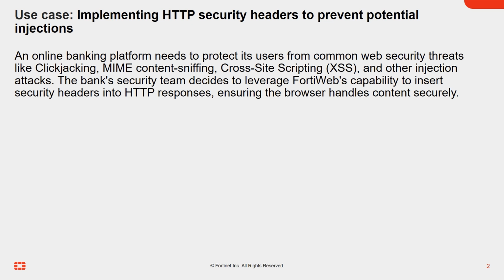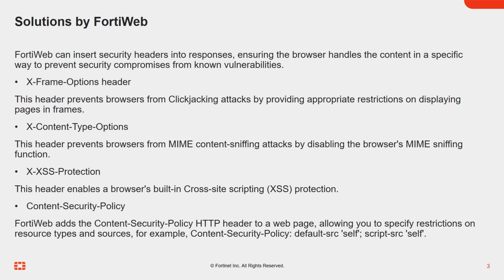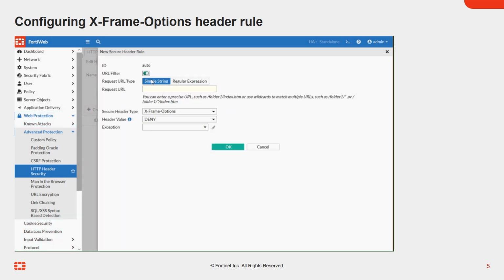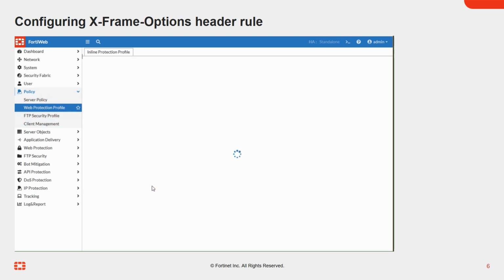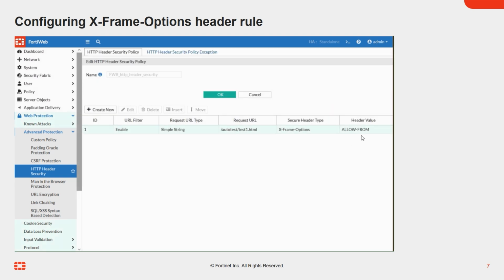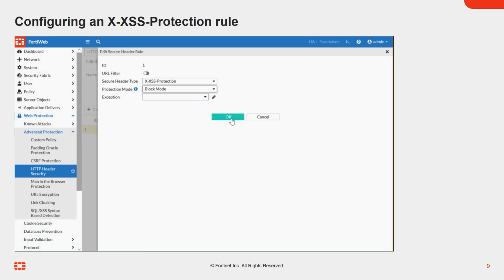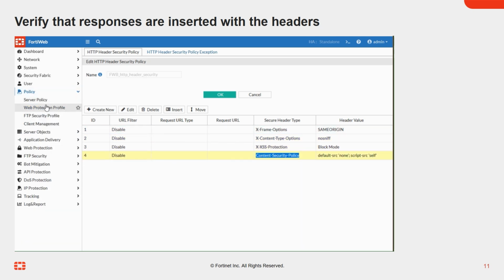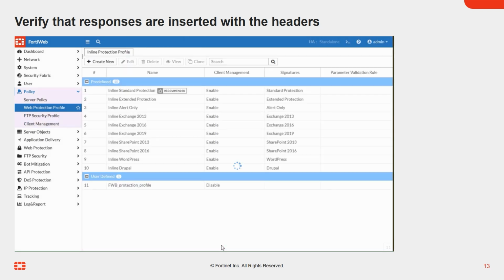FortiWeb: Implementing HTTP security headers to prevent potential injections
Learn how to configure FortiWeb HTTP security headers to help prevent injections, XSS, clickjacking, MIME sniffing, and unsafe browser behavior. This FortiWeb tutorial walks through HTTP header security policies, X-Frame-Options, X-Content-Type-Options, X-XSS-Protection, and Content Security Policy settings for stronger web application protection.

WHAT'S COVERED:
• Why HTTP security headers matter for web application security
• How FortiWeb inserts security headers into HTTP responses
• Creating an HTTP header security policy in FortiWeb
• Configuring X-Frame-Options for clickjacking protection
• Setting X-Content-Type-Options to reduce MIME sniffing risk
• Configuring X-XSS-Protection modes
• Adding and validating Content Security Policy rules
• Applying header security policies to a web protection profile
• Testing FortiWeb header policies with a web security tool

CHAPTERS:
0:00 Introduction to FortiWeb HTTP security headers
0:17 Use case: protecting an online banking platform
0:48 Security header types supported in the demo
1:04 Create an HTTP header security policy
1:17 Configure X-Frame-Options
1:49 Apply the policy to a web protection profile
2:04 Change X-Frame-Options values
2:28 Configure X-Content-Type-Options
2:43 Configure X-XSS-Protection
3:02 Configure Content Security Policy
3:23 Verify and test the header policies
4:00 Closing